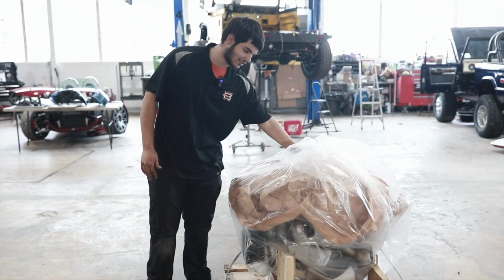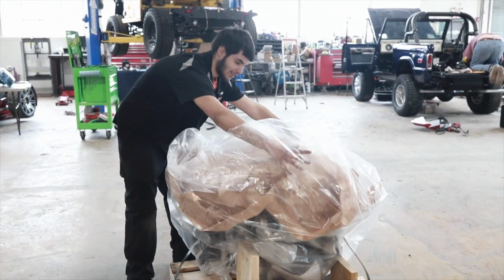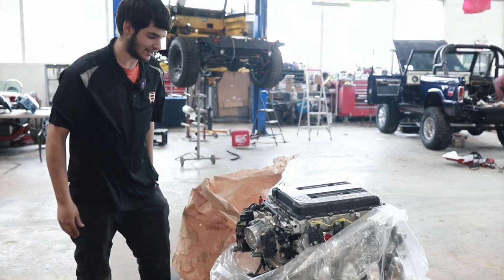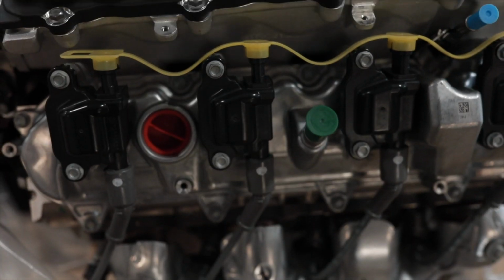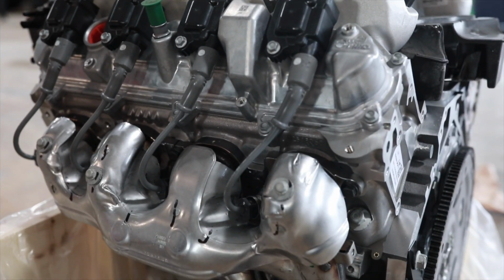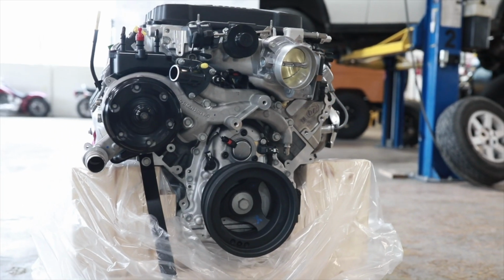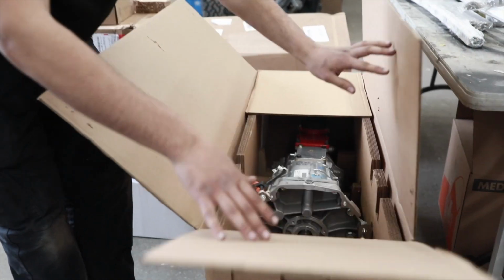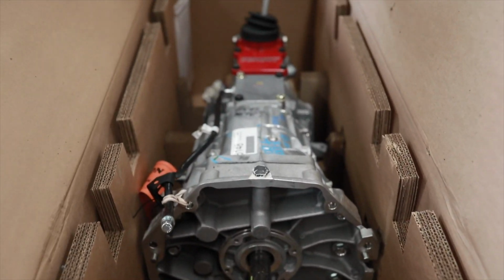New Engine...New Project! | Unboxing a NEW Engine!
In this special video, we show you how we receive new engines for our custom builds. The new engine is a 650HP Supercharged LT4, and it is ready for use!

Produced by Black Bridge Media